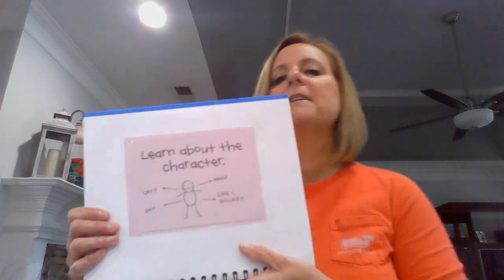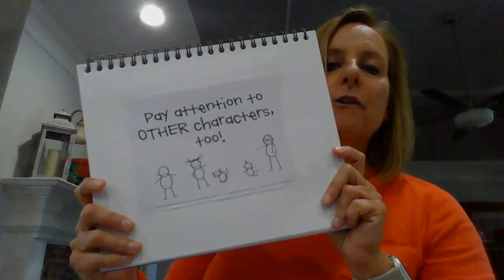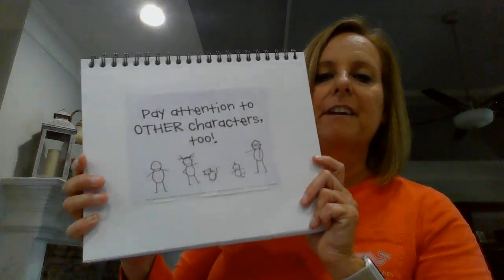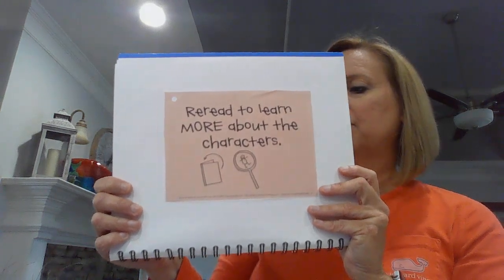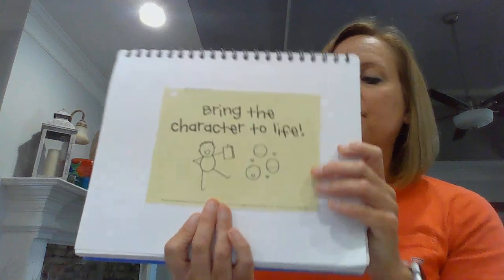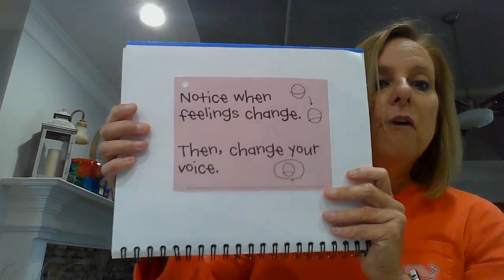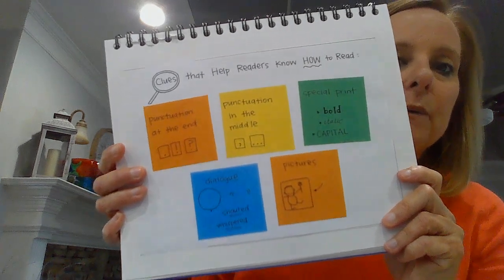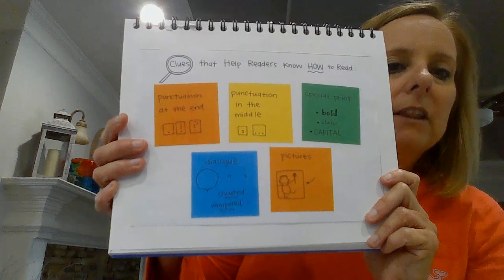Session 12: Readers Reread to Smooth Out Their Voices and Show Big Feelings